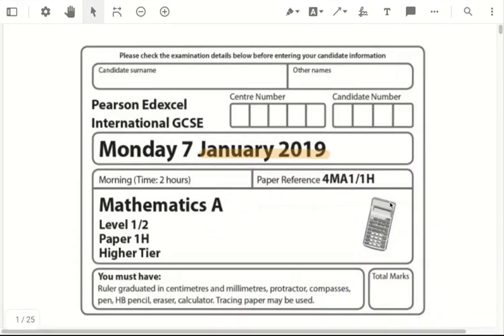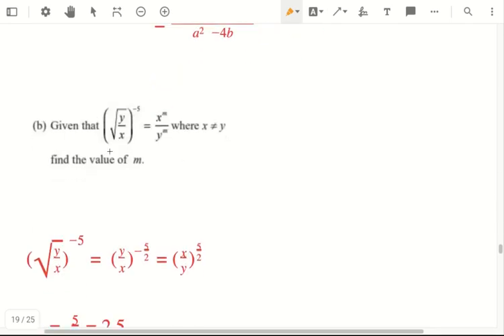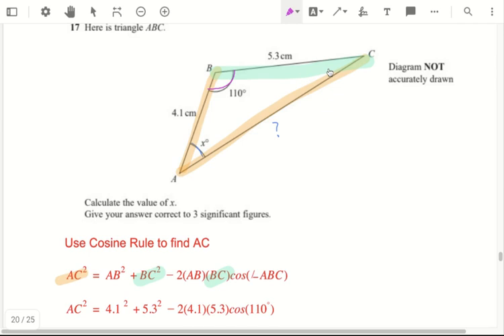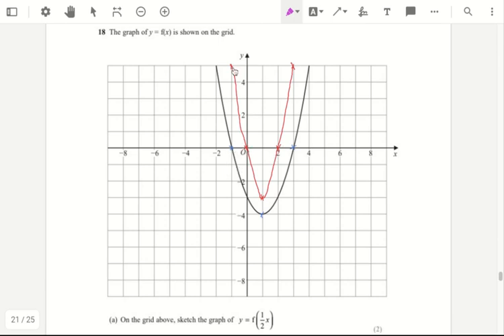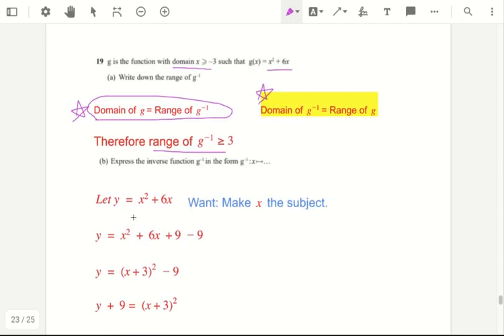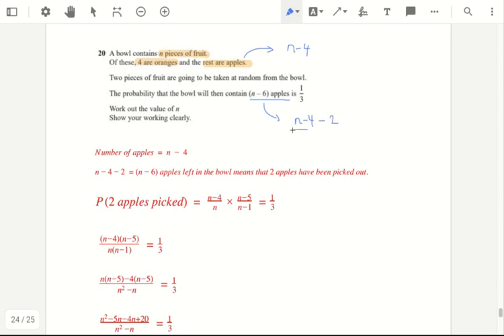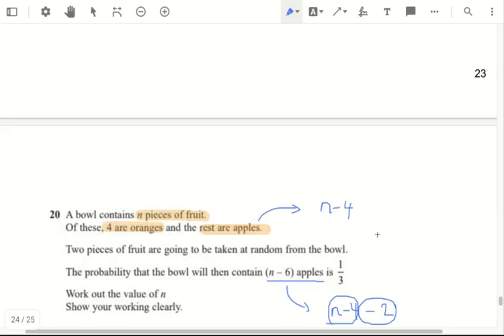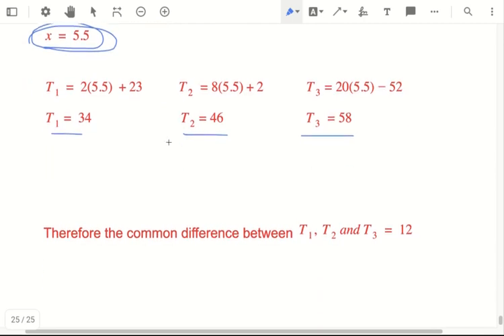Qn 16 to 21 | Typed Solutions | Edexcel IGCSE | Math A Paper 1H | Jan 2019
You can also email and we will send you the FULL PDF typed solutions but please remember to screenshot us that you have like, subscribe and turn notification on to our channel.